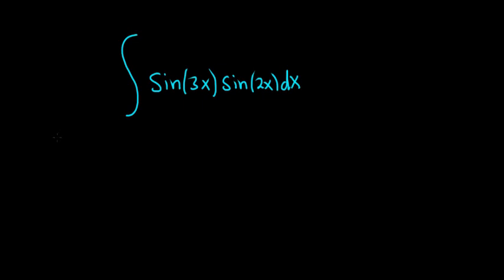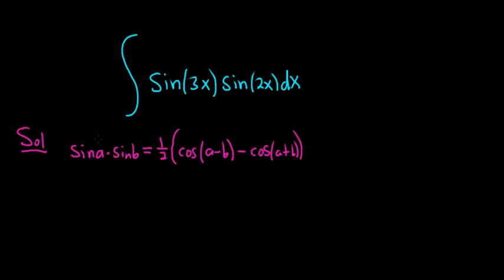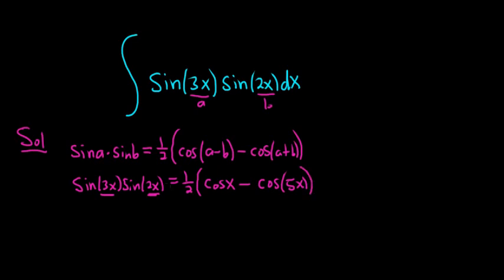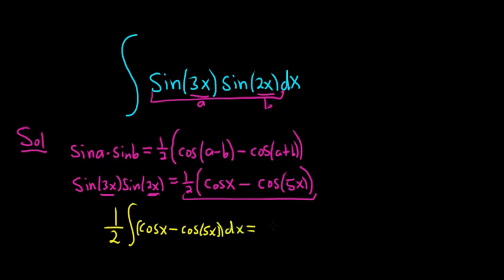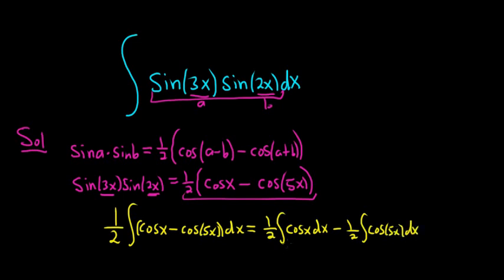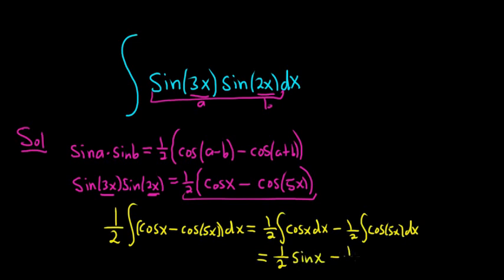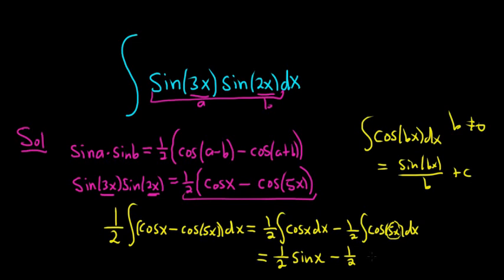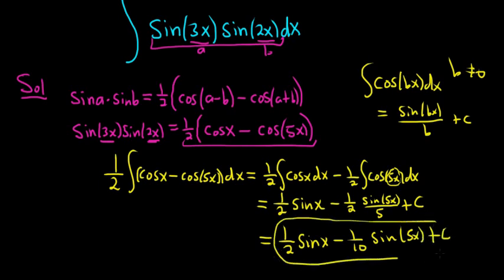Integral of sin(3x)*sin(2x) using the Product to Sum Formula Trigonometric Integrals Calculus 2